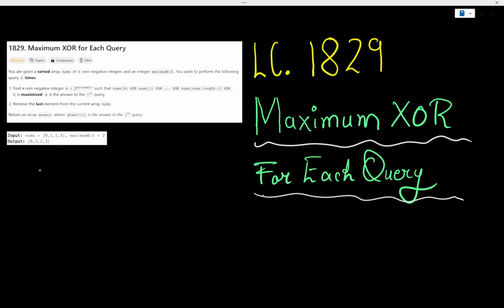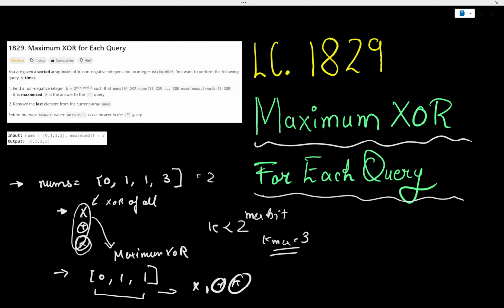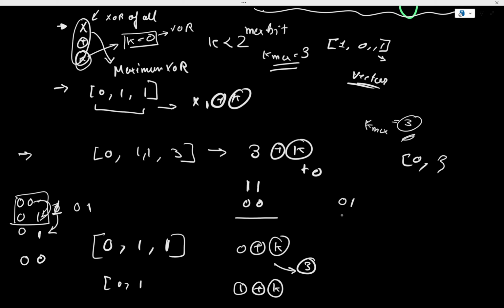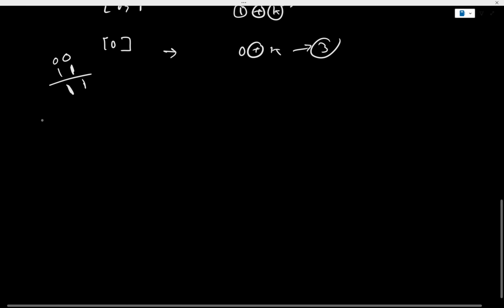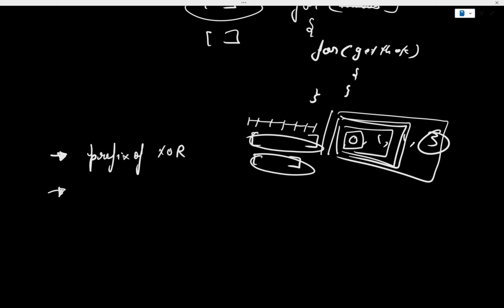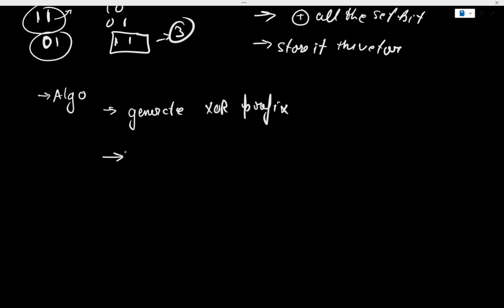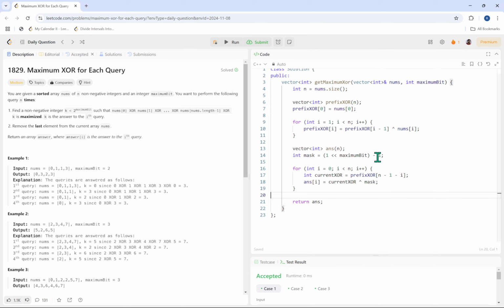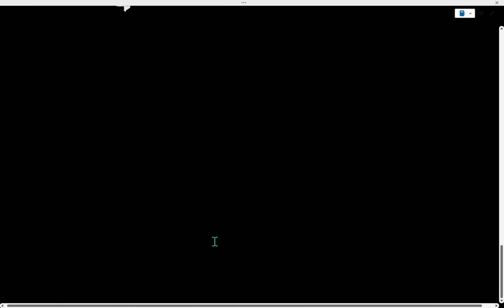LeetCode | 1829. Maximum XOR for Each Query | Bit Manipulation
You are given a sorted array nums of n non-negative integers and an integer maximumBit. You want to perform the following query n times:

Find a non-negative integer k less than 2maximumBit such that nums[0] XOR nums[1] XOR ... XOR nums[nums.length-1] XOR k is maximized. k is the answer to the ith query.
Remove the last element from the current array nums.
Return an array answer, where answer[i] is the answer to the ith query.